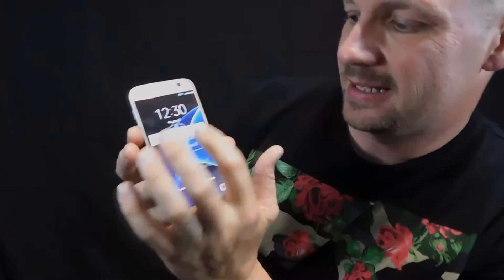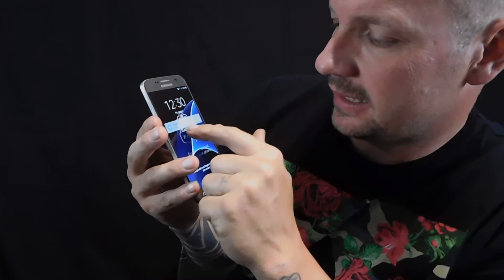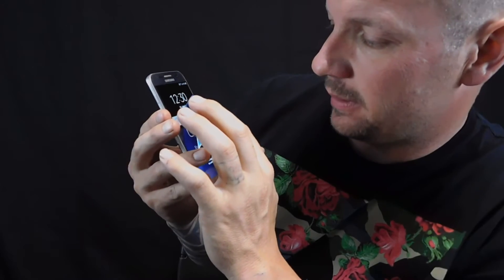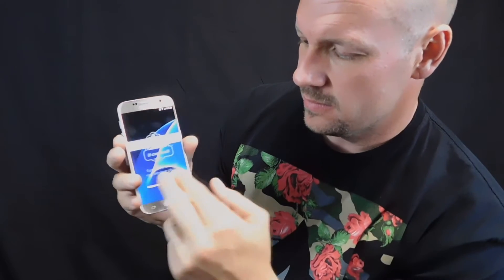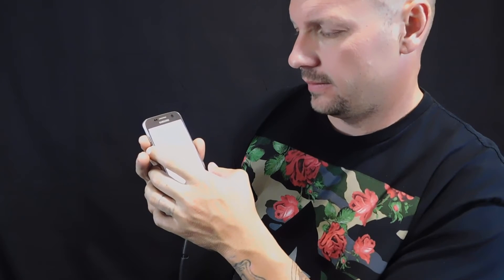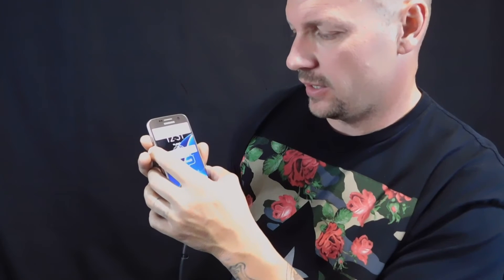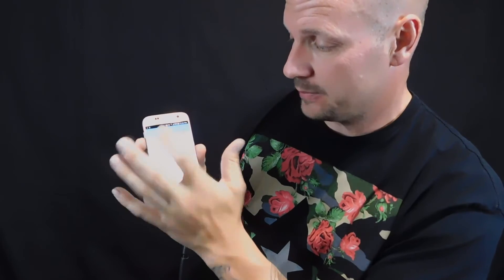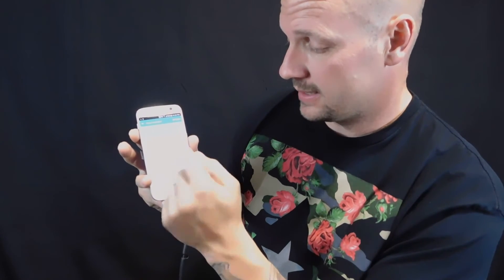How to turn off voice control Samsung galaxy s7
So the best way to explain it is to initially tap the button once to get the attention of the button and then tap twice to make it do what you want it to.

If you time out the screen then after that just follow the prompts and you should be good to go, remember to use two fingers when sliding the screen.